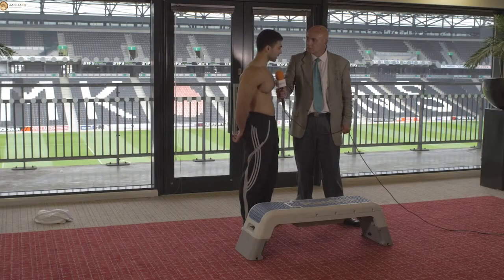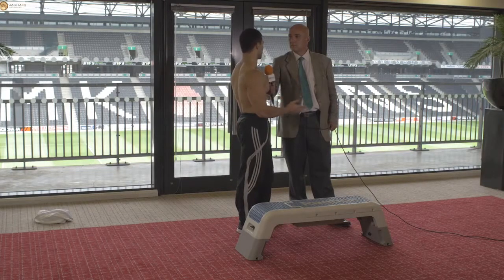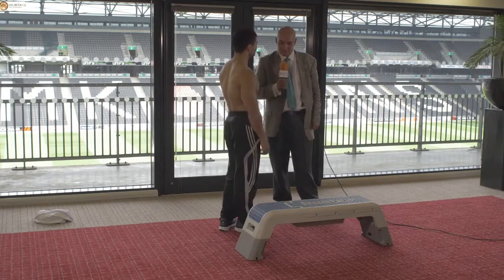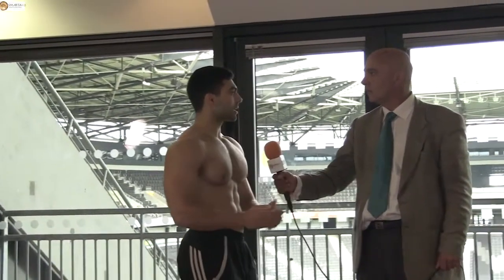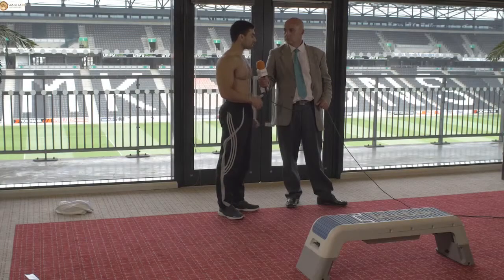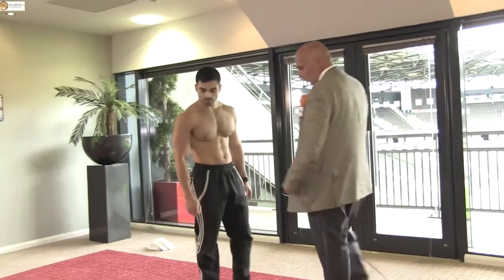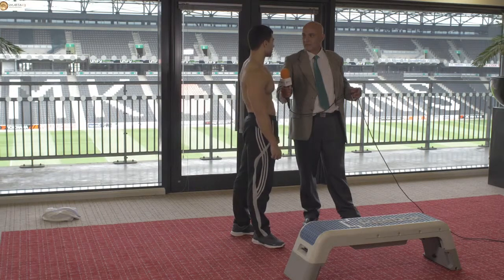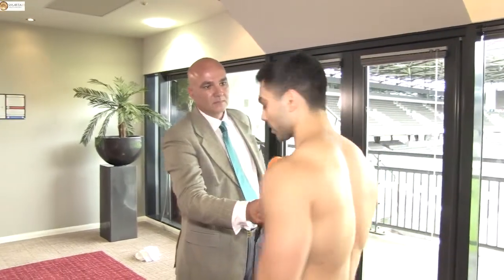Health And Safety Training | Iq First Aid Courses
In this video Mr. Austin Foenander and IQ fitness expert explain what we can do to be fit without going to gym and get us in really good shape, there are numerous exercises we can do without using of equipment at home and the office.